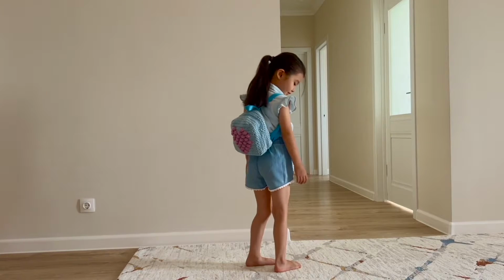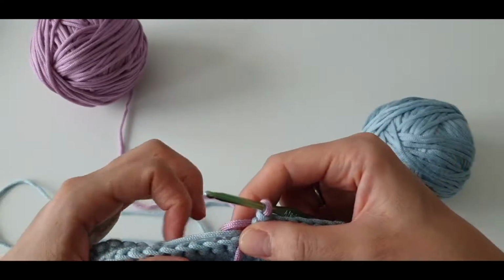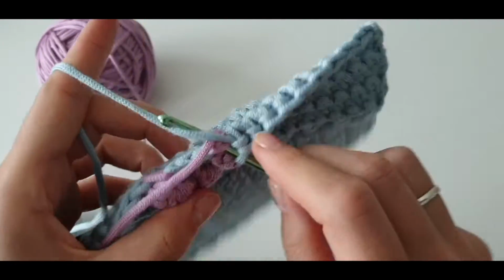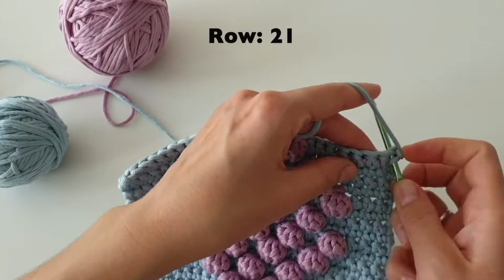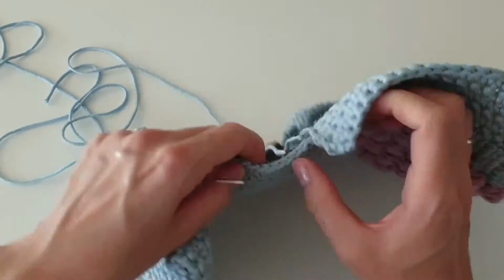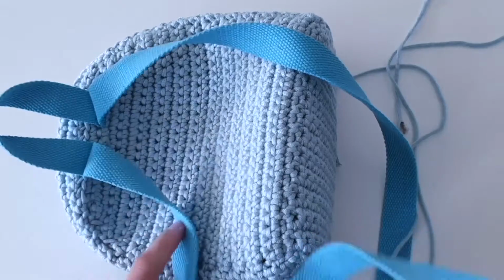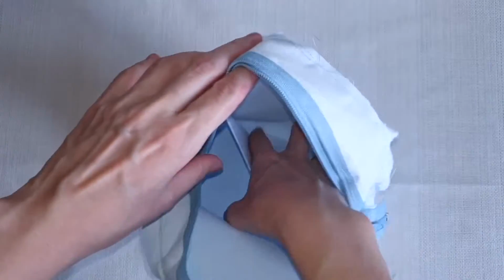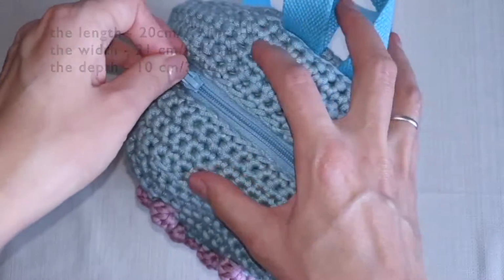Cute Crocheted backpack for little Princess || Tutorial || Beginner Friendly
Tutorial of Cute crocheted backpack for little Princess step by step with full description in English and Russian subtitles.

Time code:
 1:17 start crocheting the bottom of the backpack /начало вязания дна рюкзака
4:34 start crocheting the front side of the backpack / начало вязания передней части
25:56 start crocheting the side part/начало вязания боковинки
30:28 joining parts/соединение деталей
37:00 sewing adjustable straps/пришивания регулируемой лямки
47:58 sewing the lining to the bag/пришивание подкладки
53:33 measure of finished backpack/параметры готового рюкзака